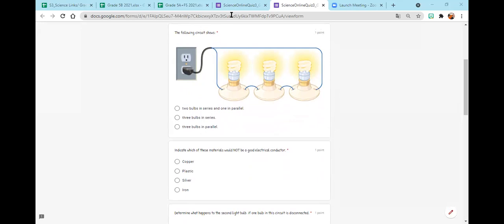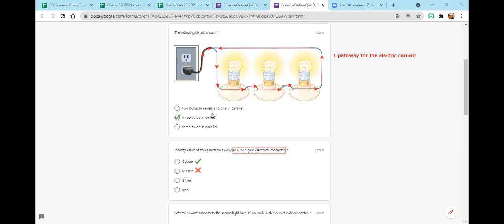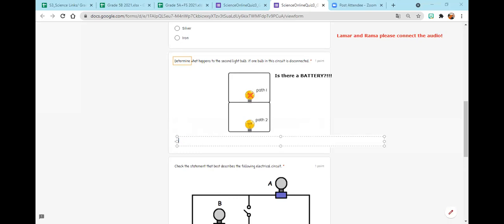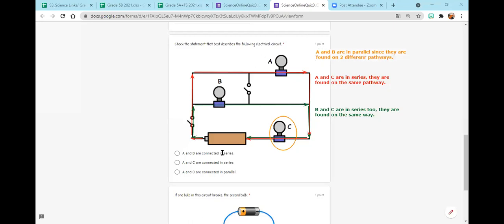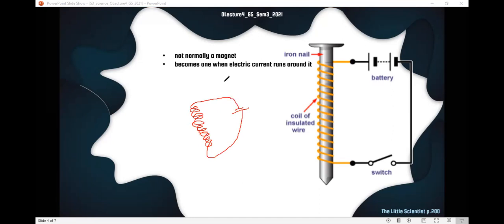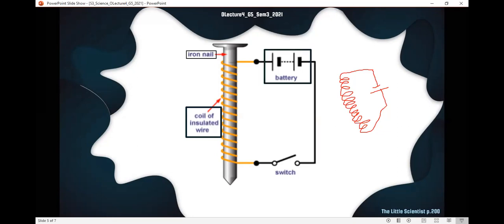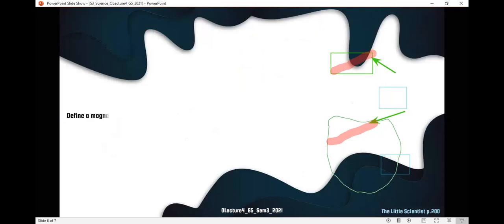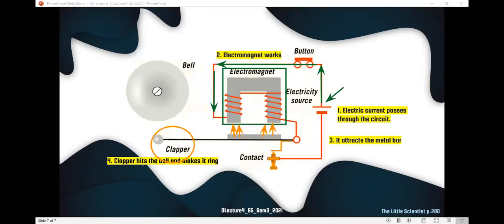Science Live Session 7_G5B_ Week35/Sem3